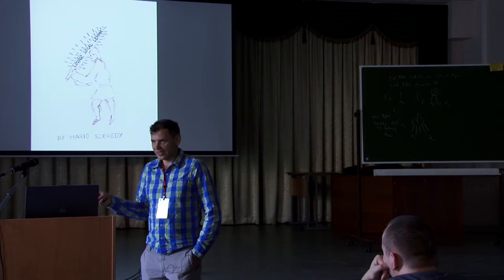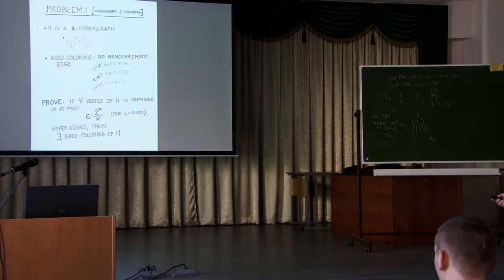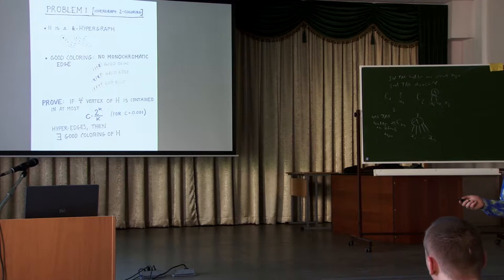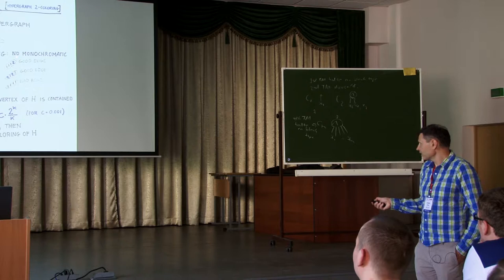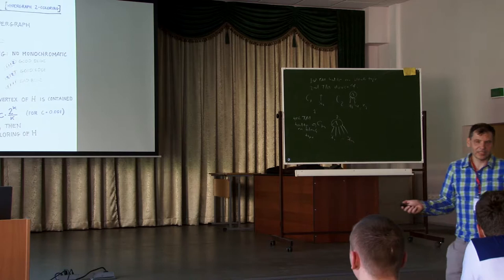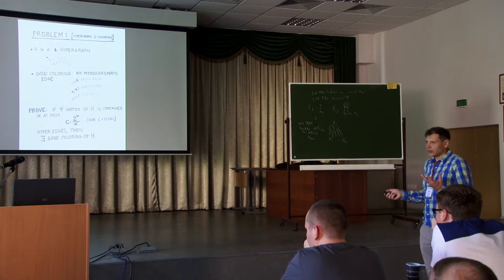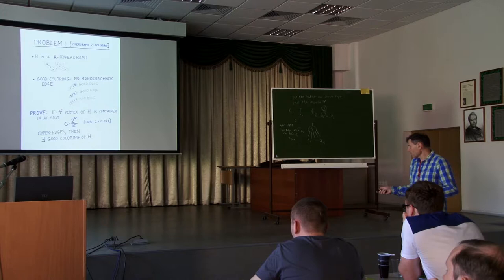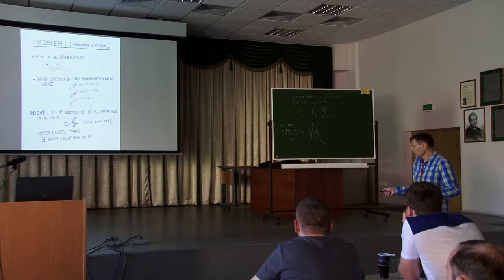CSEDays. Theory 2013. The Lovasz Local Lemma (Mario Szegedy). 1day (part I)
Lovasz in the early seventies invented his celebrated local lemma (LLL) to prove the existence of combinatorial objects that satisfy a prescribed sparse set of constraints. His beautiful proof was inherently non-constructive. Nearly two decades later J. Beck presented a constructive proof, which was however seen as technical.

In 2008 Robin A. Moser and in 2009 Moser and Gabor Tardos turned the LLL research around by giving a constructive proof with a simple resample process (algorithm) at its heart.

We describe the original proof of Lovasz and the new proof Moser and Tardos. Then we discuss a great number of consequences of the original and new results.